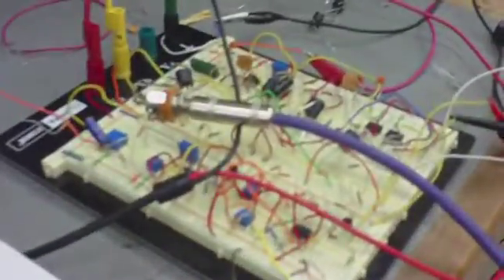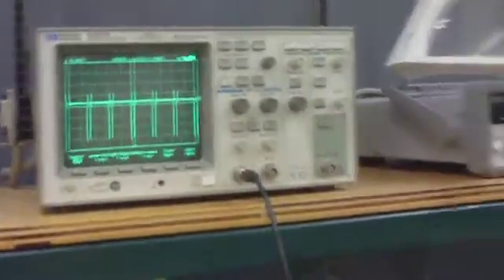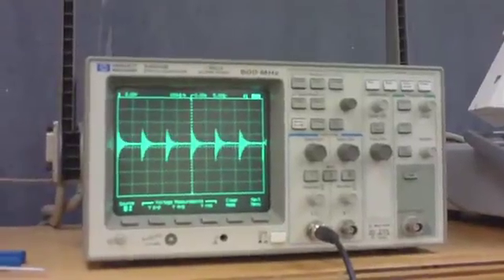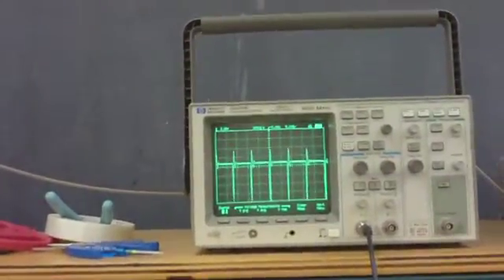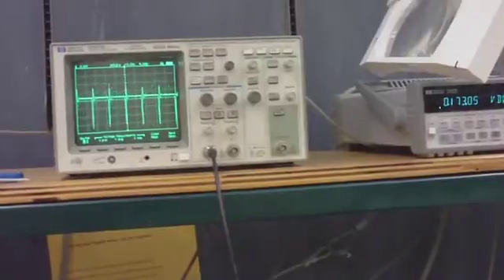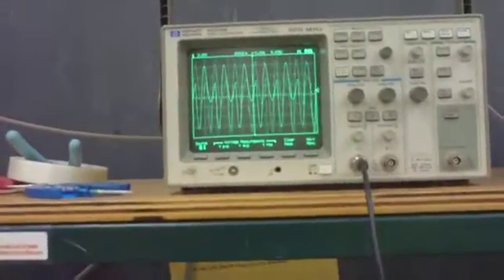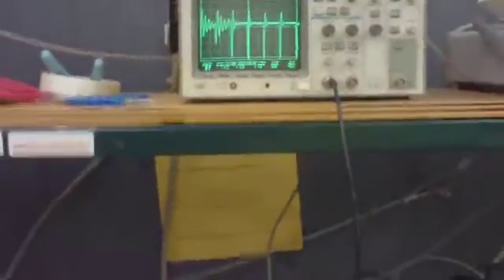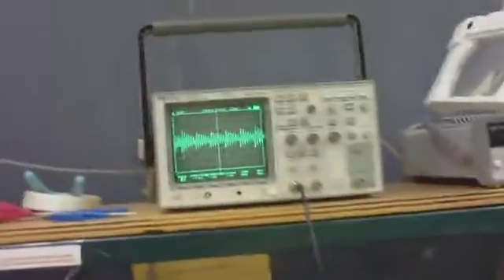Buchla 291 bandpass filter circuit, on the breadboard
Project for Spring 2010 "Electronics for Music Synthesis" class at Georgia Tech.

users.ece.gatech.edu/~lanterma/ems10